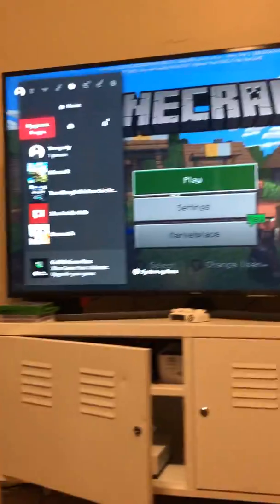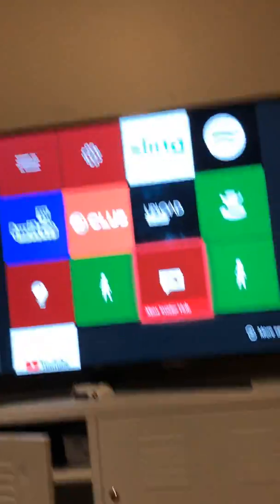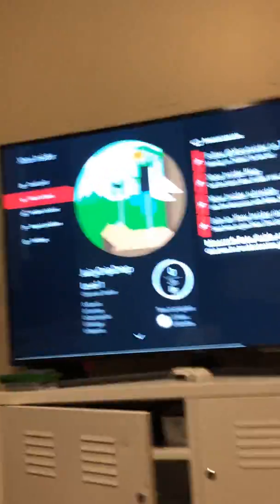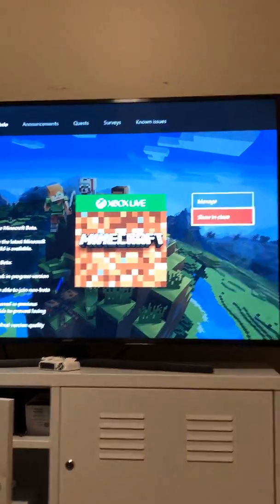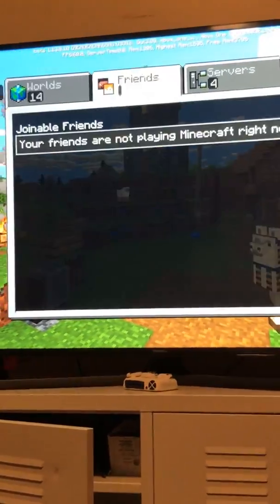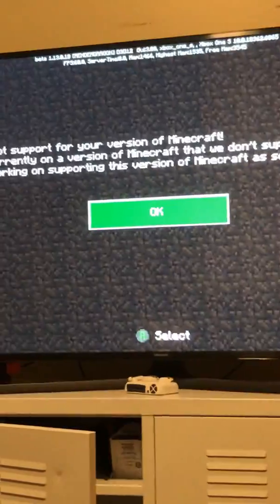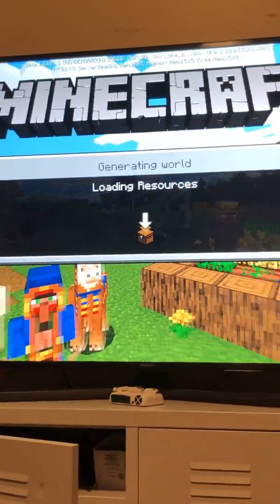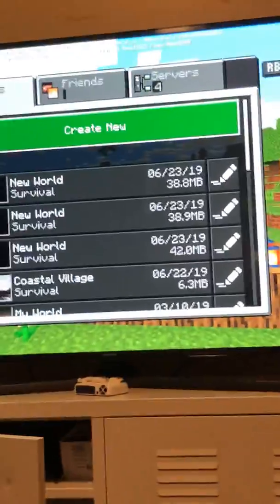Getting rid of Outdated Client Minecraft